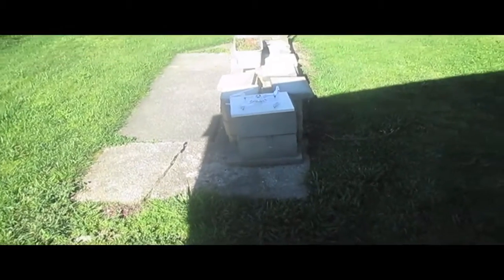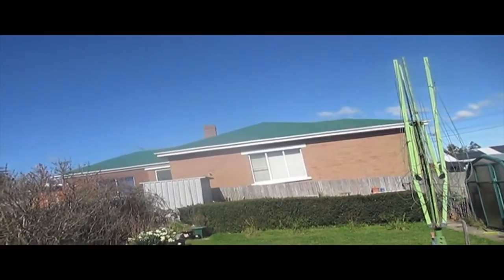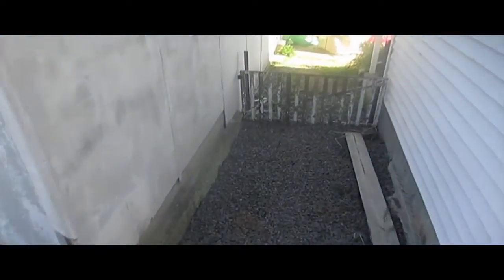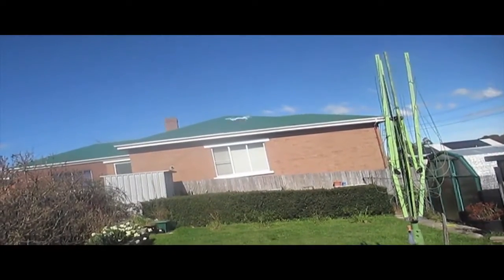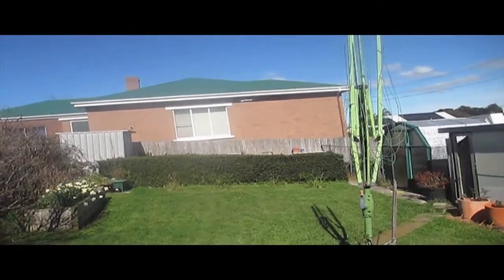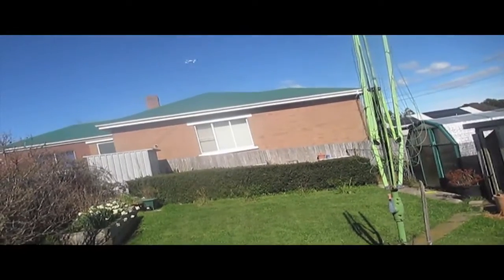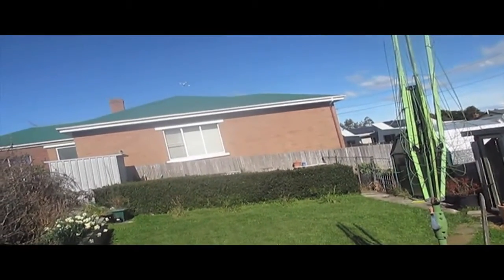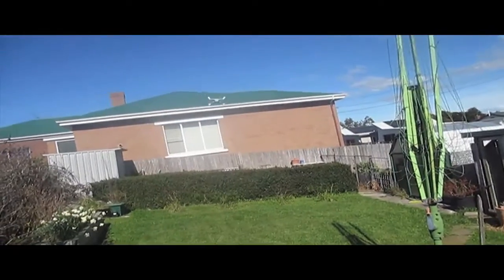Nihui Toys U807 Maiden Flight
A warts and all maiden flight of my Nihui Toys U807, purchased from gearbest.com.  This quadcopter is a clone of the Latrax Alias, and is much sportier than other quads I've flown previously.  This video is also my first attempt at using a hat cam, so my apologies for the wonky horizon and the quad disappearing out of shot.